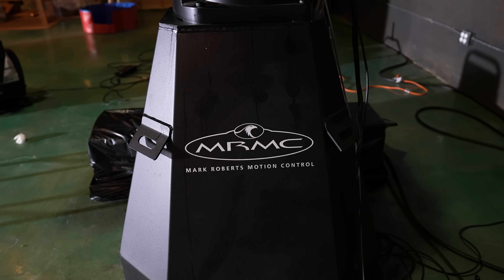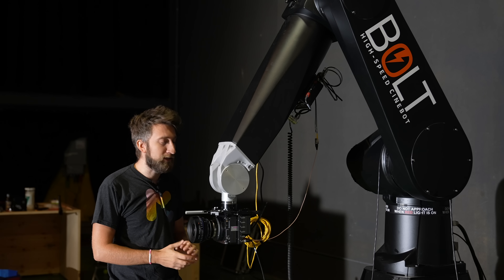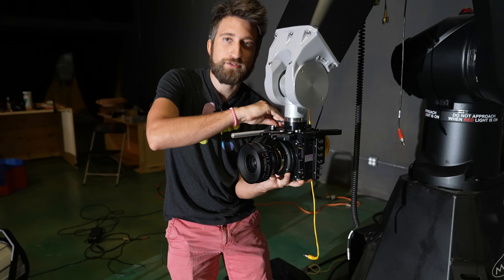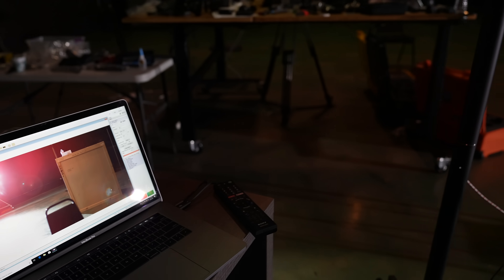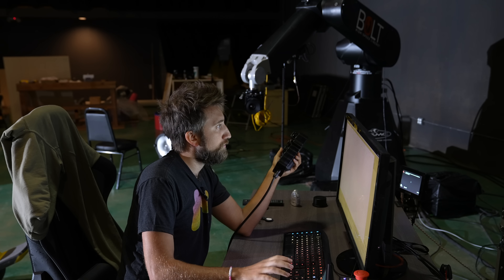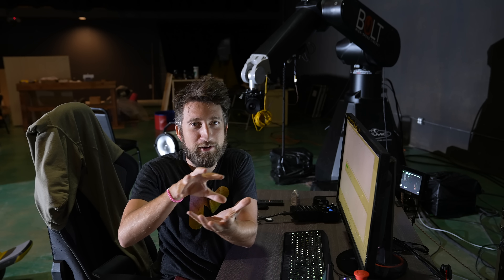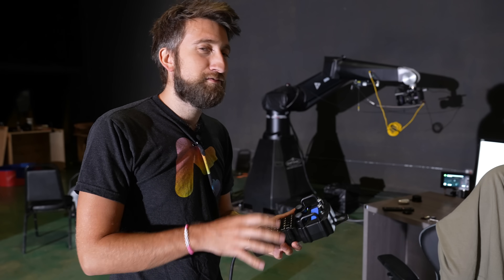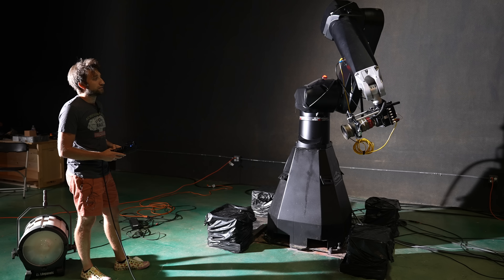The Slow Moco Guys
Gav shows you how his robot do.

Thanks to MRMC for working with us on this video and providing us a BOLT!